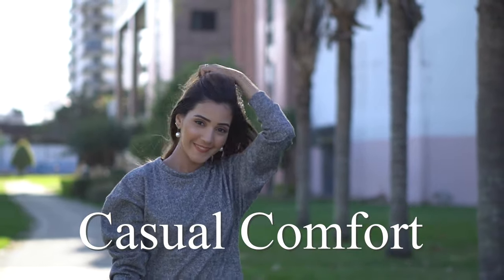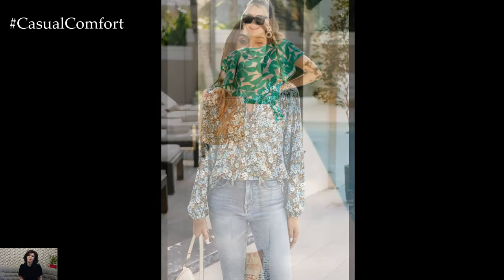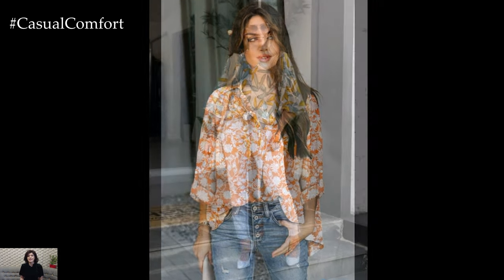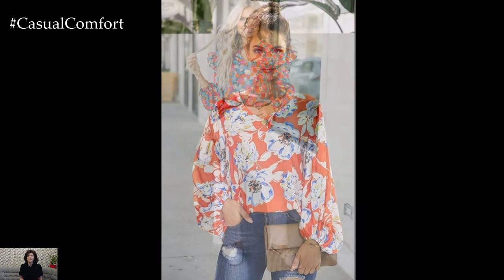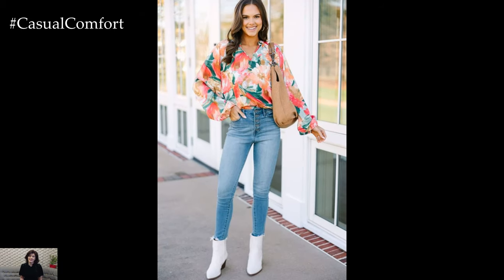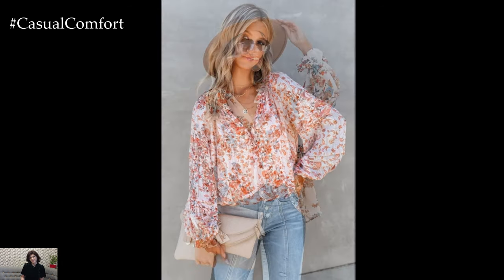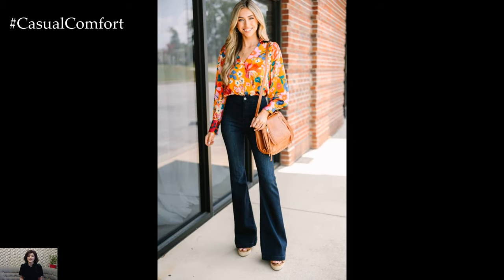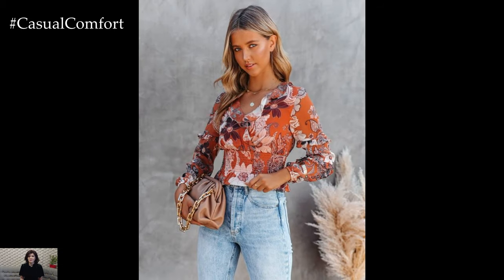2024 Fashion Trends | Styling Floral Print Blouses with Jeans: Effortless Chic Outfit Ideas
Elevate your casual wardrobe with our latest fashion guide on how to style floral print blouses with jeans! In this video, we'll show you a variety of chic and versatile outfit ideas perfect for any occasion. Whether you're running errands, meeting friends for brunch, or heading out for a casual day in the city, these looks are sure to turn heads. Join us as we explore different ways to pair floral blouses with jeans, from classic denim to trendy ripped styles. Get ready to add a touch of floral elegance to your everyday outfits!